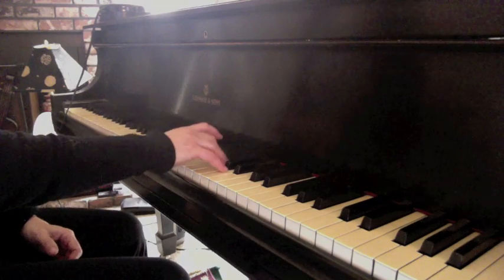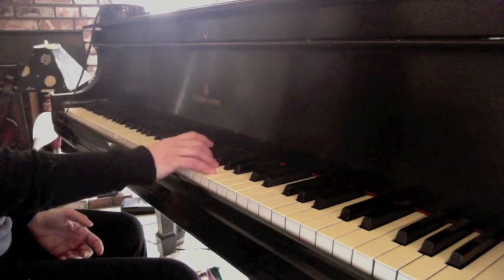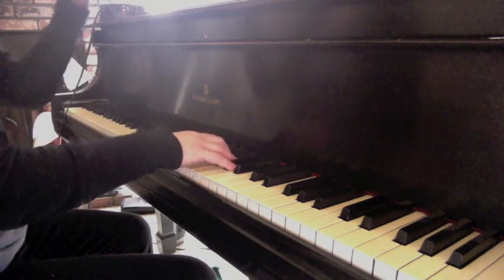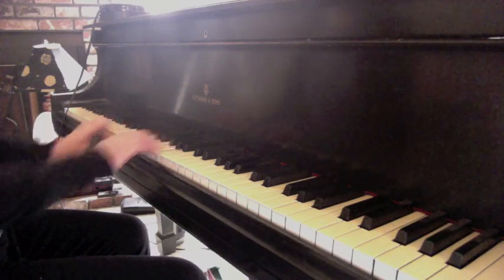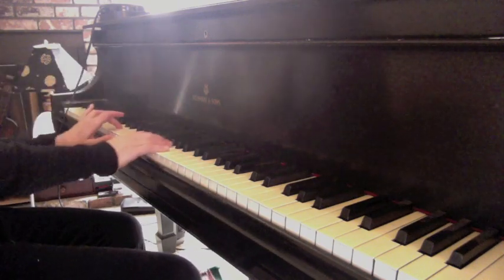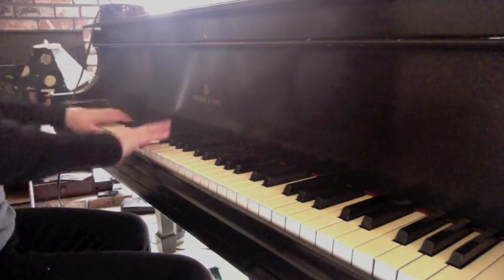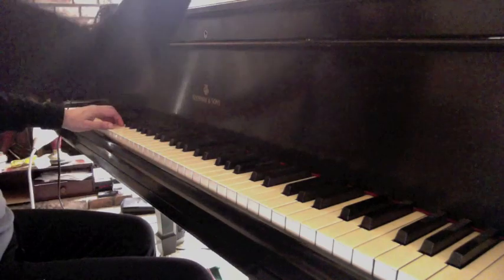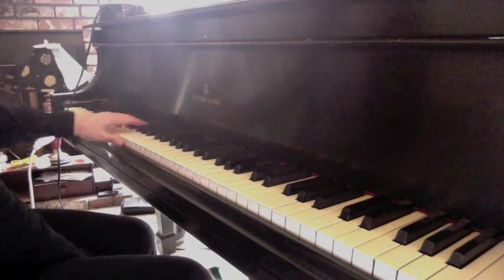Piano Instruction: Mozart Minuet in F Major, K. 2